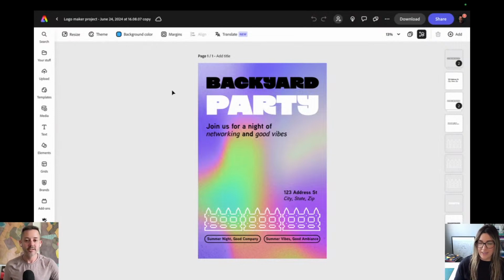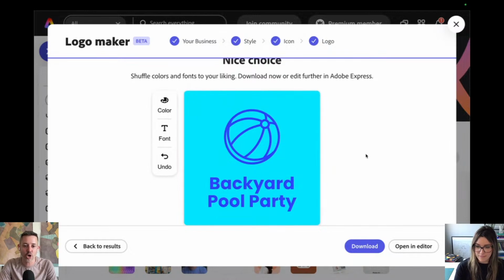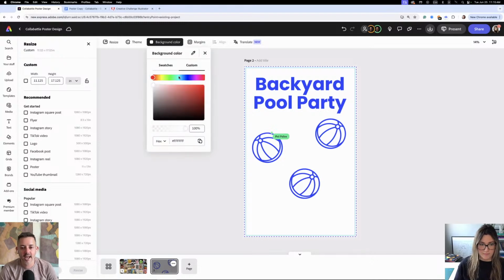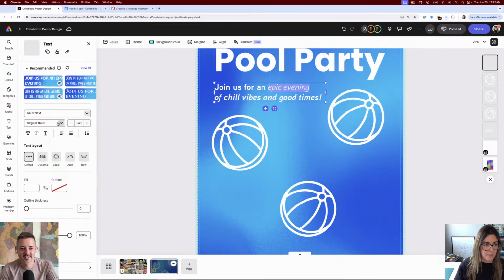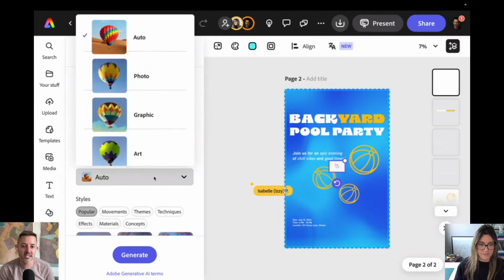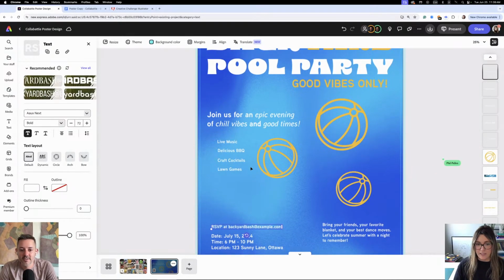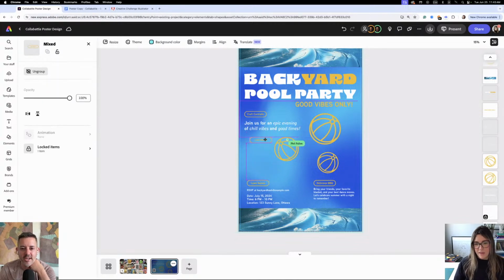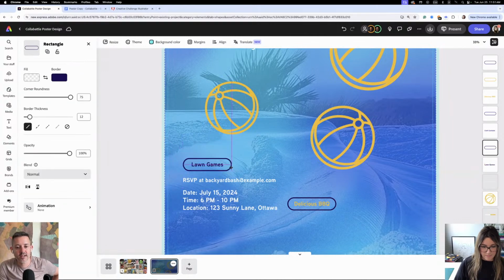Collabattle: Poster Design with Phil Pallen and Izzy Poirier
Join Phil and Izzy for an exciting collabattle on poster design! Watch as they dive into Adobe Express to create stunning print designs. They'll explore the powerful tools of Adobe Express, demonstrating how to bring your poster design to life from concept to completion. Learn the ins and outs of preparing your design for print and discover tips for ensuring your poster looks fantastic when it hits the press. Tune in to see Phil and Izzy's creative process in action and get inspired to create your own eye-catching posters!

00:00 Start
1:30 Adobe Express
4:30 Logo Maker
10:10 Inspiration pictures
14:25 Creating a post
41:00 Adobe Express Add-Ons
53:15 Recap